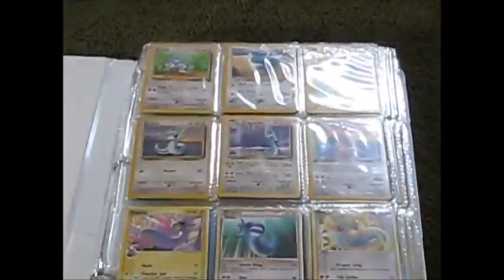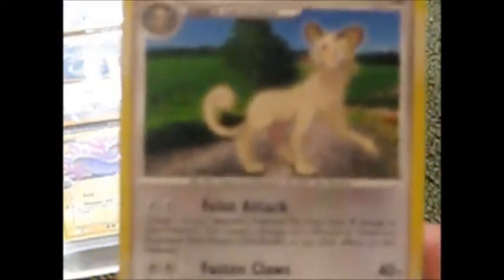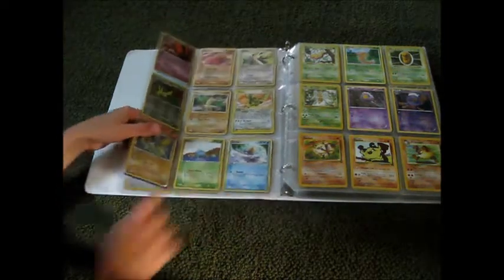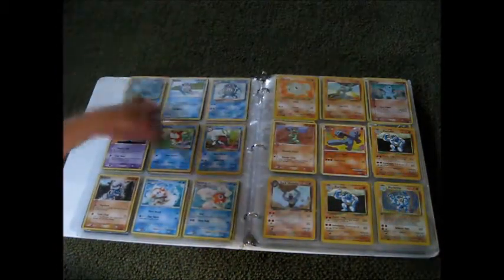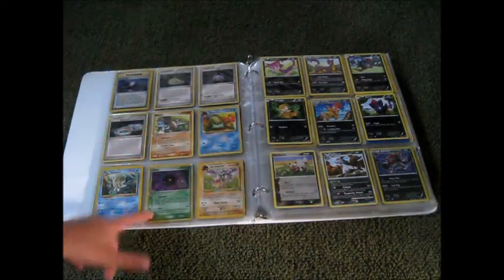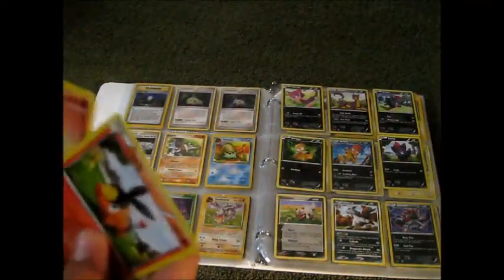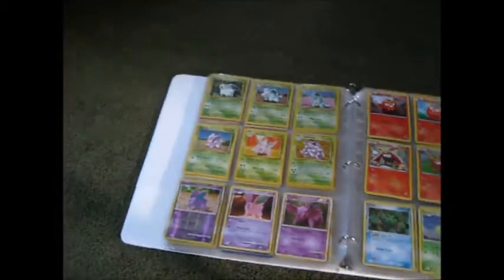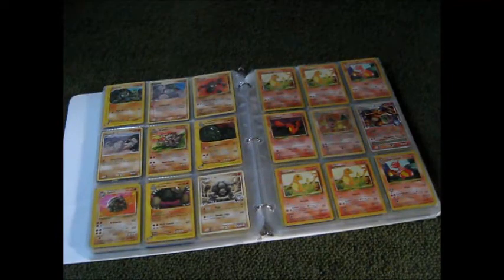Pokemon Showcase ep. 1 part 1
I shocase my pokemon collection.